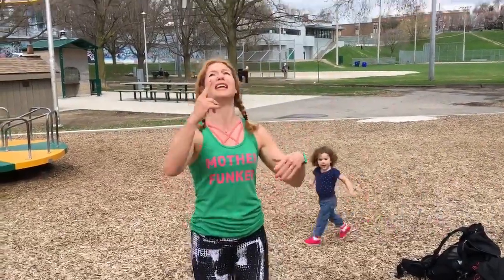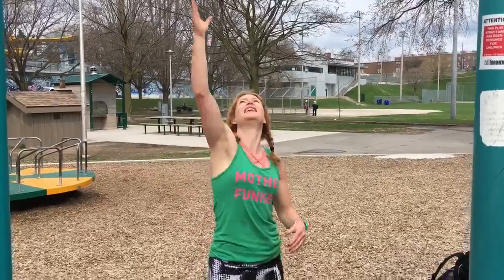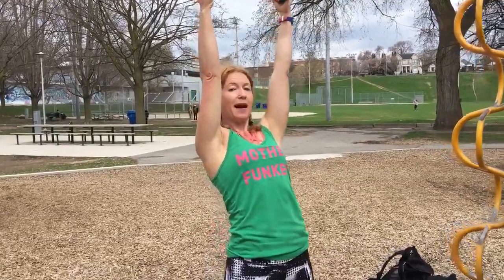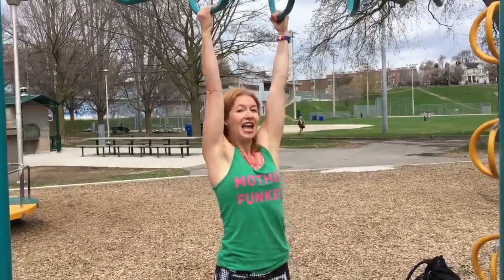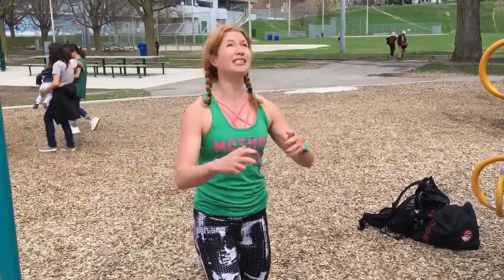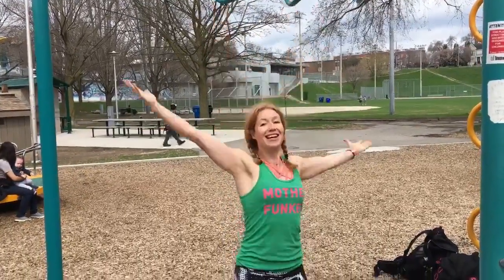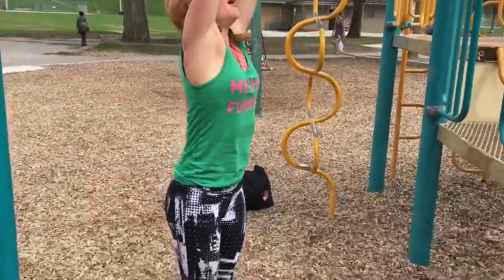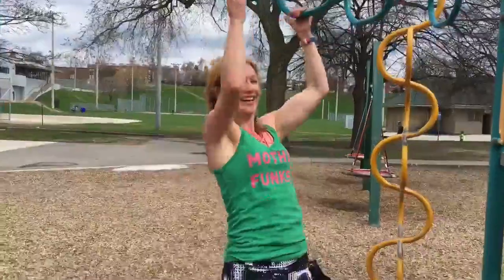How to go from ‘no chance’ to full-on Pull-Ups!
Watch this tutorial to learn about how you can go from NOPE to doing a complete pull up. There's a lot more going on than you think and you can do a lot more than you think.